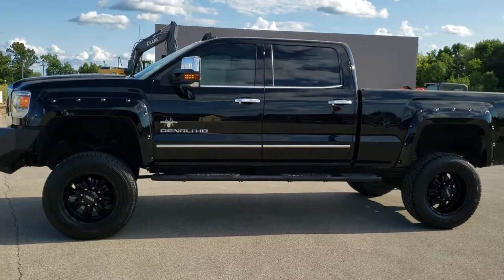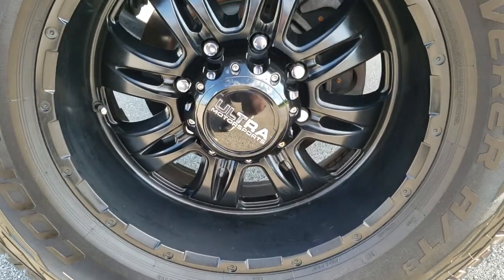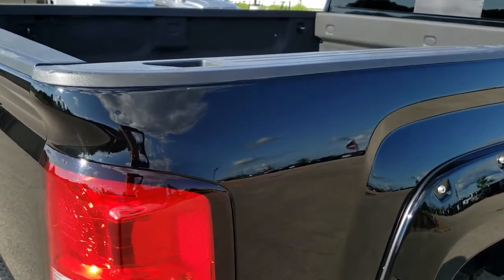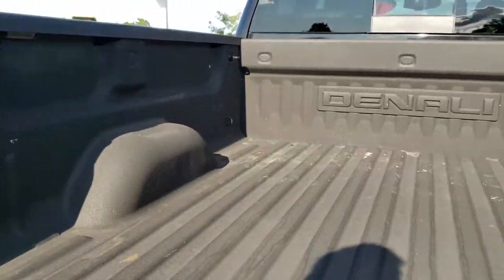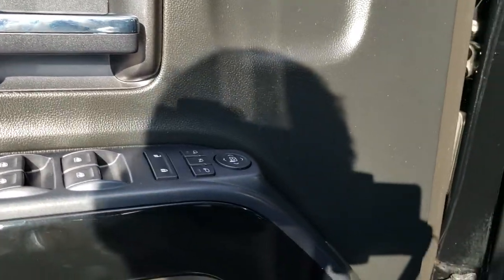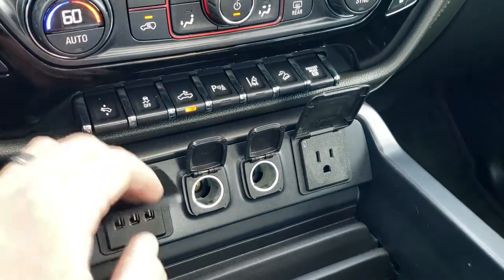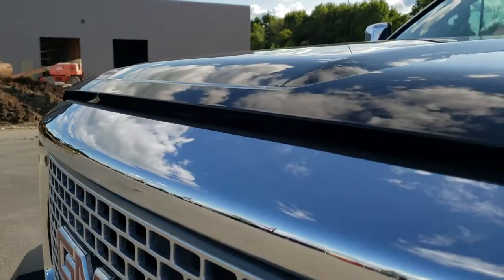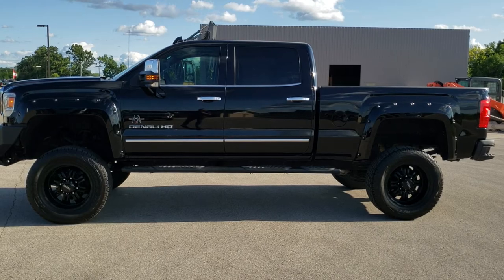2015 GMC SIERRA 2500 DENALI SOUTHERN COMFORT BLACK WIDOW DURAMAX DIESEL 10358 SOLD! SUMMITAUTO.com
This 2015 GMC SIERRA 2500 BLACK WIDOW SOUTHERN COMFORT CONVERSION DENALI IN ONYX BLACK is the vehicle we did walk around review of today.

Thank you for checking out this video of this 2015 GMC SIERRA 2500 BLACK WIDOW SOUTHERN COMFORT CONVERSION DENALI IN ONYX BLACK

STOCK: 10358
PRICE: $52,992
MILES: 33,595
MAKE: GMC
MODEL: SIERRA 2500
VIN: 1GT120E84FF645432
LOCATION: FOND DU LAC OSHKOSH WISCONSIN, 54937 TRUCKS ON 41

CLEAN TITLE HISTORY! 6.6 Liter V8 Duramax Diesel, LML Engine with 397 Horsepower, Full Four Door Crew Cab, Short Box 6 1/2 Foot Shortbox, Southern Comfort Black Widow Edition Denali Package, 6 Speed Automatic Allison Transmission with Optional Manual Tap Shift, Turn Dial 4x4 Four Wheel Drive 4WD, Z71 Offroad Suspension Package Z-71, Fabtech 6 Inch Suspension Lift Kit, Factory GPS Navigation System, Power Sunroof Moonroof Sun Roof Moon Roof, Reverse Backup Camera Rearview Camera, Onstar System, Forward Collision Warning System, Lane Departure Warning with Lane Keep Assist, Dual Power Air Conditioned Ventilated and Heated Seats, Black Ebony Leather Seats, Bucket Seats, Memory Driver's Seat, Full Towing Package with Receiver Trailer Hitch, Wiring and Transmission Cooler Tow Package, Factory Brake Controller, Factory Exhaust Brake, Power Fold in Power Mirrors with Built-in Directional Signals, Telescopic Tow Power Mirrors with Built-in Directional Signals, Stabilitrak Traction Control, 3.73 Gears with Automatic Locking Differential Limited Slip Differential, Warn 12,000lb Winch, Cooper Discoverer A/T LT325/60 R20 Tires, Ultra Motorsports 20 Inch Rims Premium Wheels, Painted Alloy Rims Premium Wheels, Four Wheel Disc Brakes, Aftermarket Painted Stepbars, Spray-in Bedliner, Bedrail Covers, Clearance Lights, Fog Lights, LED Running Lights, Projector Lamp Headlights, Reverse Sensors, EZ Raise Assist Tailgate, Locking Tailgate, Rear Bumper Steps, Chrome Trimmed Grill, Chrome Trimmed Mirrors, GMC IntelliLink Touchscreen Radio, AM / FM Radio Tuner, Sirius/XM Satellite Radio Capabilities Sirius / XM, CD Player, Bose Premium Audio Sound System, Bluetooth, Hands-Free Phone Controls Blue Tooth, Auxiliary MP3 Jack Portable Audio Connection, SD Card Slot, USB Jack Portable Audio Connection, Keyless Entry with Factory Remote Start, Power Sliding Rear Window Rear Window Defroster, Adjustable Height Seatbelts, Driver and Passenger Front Air Bags, L.A.T.C.H. Child Safety System, Side Curtain Air Bags SRS Safety Restraint System, Heated Steering Wheel Multi-Function Steering Wheel Controls, Homelink System with Three Programmable Buttons for Garage Doors, Lighting Systems & Security Systems, Compass, Outside Temperature Display and Mileage Display, Dual Multi-Zone Climate Control , Power Adjustable Pedals, Black Dash and Door Trim, Air Conditioning AC, Cruise Control, Power Locks, Power Windows, Automatic Headlights Autolamp, Tilt/Telescope Steering Wheel, 110V / 150W Auxiliary Power Outlet, Onyx Black, ONE OWNER! CLEAN AUTOCHECK! Very very clean inside and out! This is one of the sharpest 2015 GMC Sierra 2500 crewcab shortbox lifted duramax diesels we have ever had on our lot! Make your move before this super clean 4wd is gone!

STOCK: 10358
PRICE: $52,992
MILES: 33,595
MAKE: GMC
MODEL: SIERRA 2500
VIN: 1GT120E84FF645432